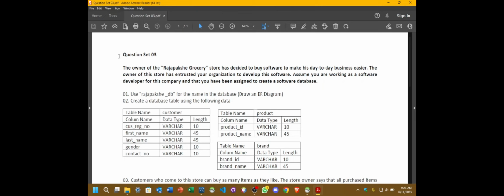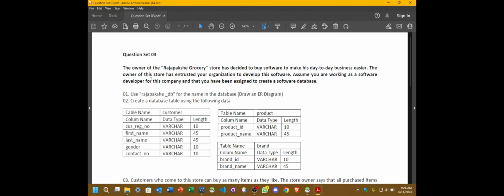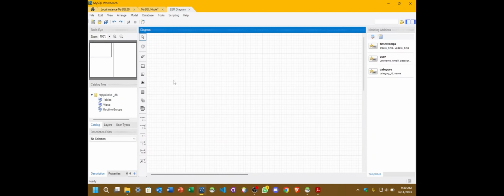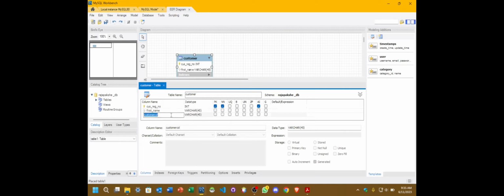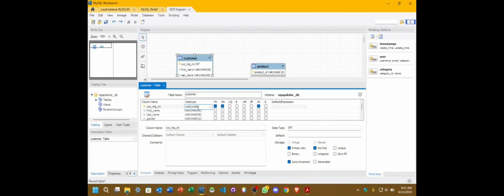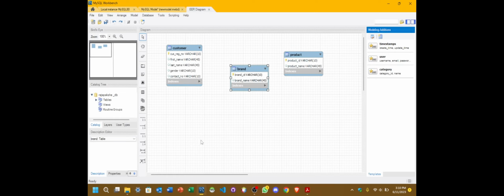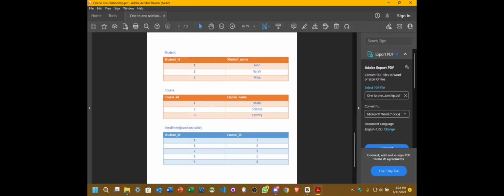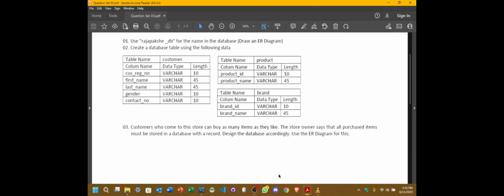Database Management Systems | Question Set - 03